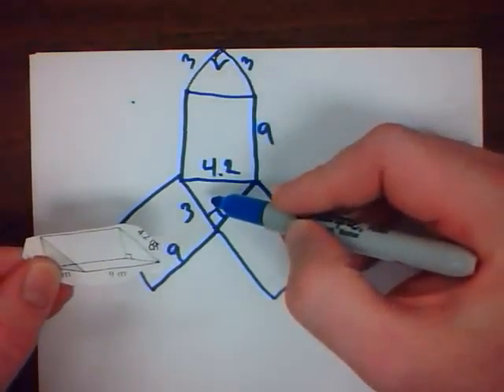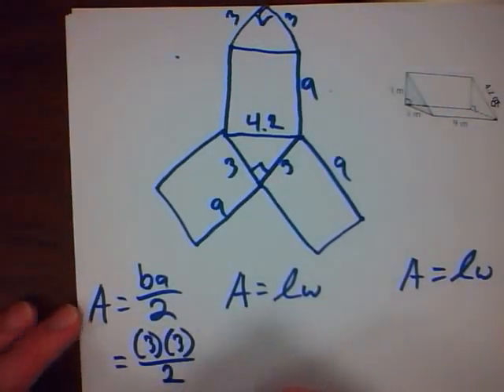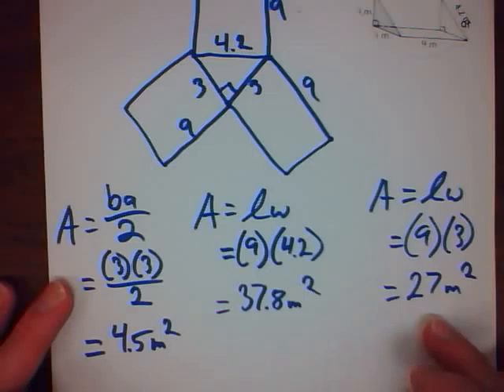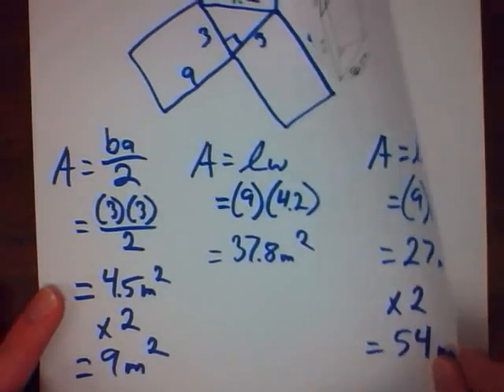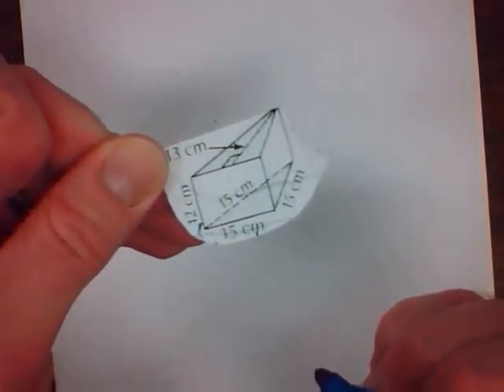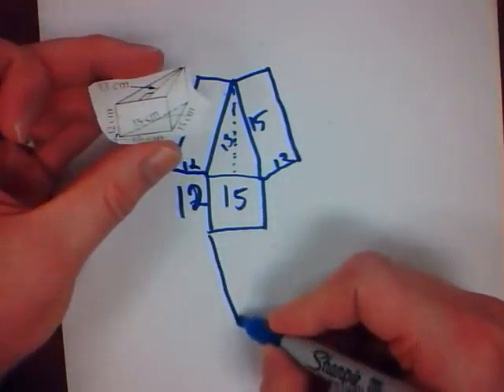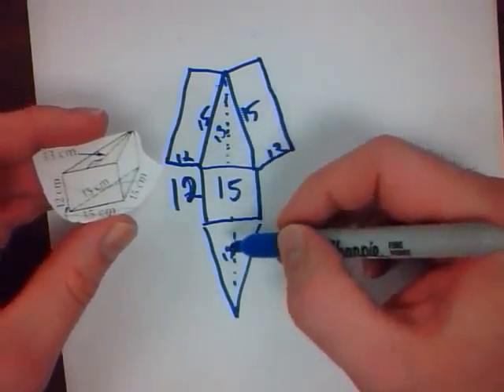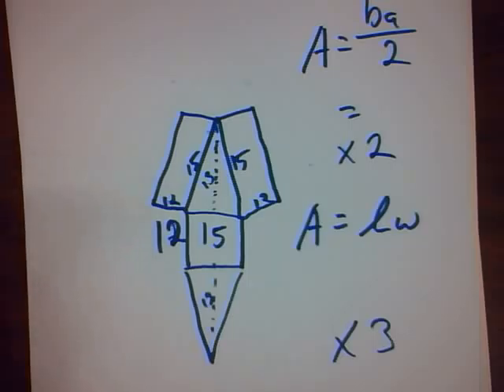Mr. v teaching math - Measurement Lesson 16e Surface Area of a Triangular Prism